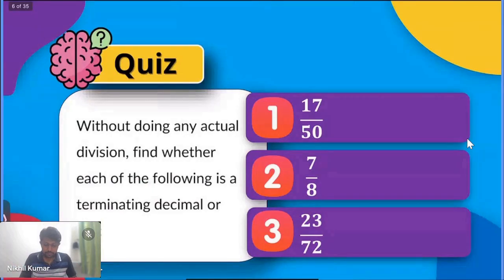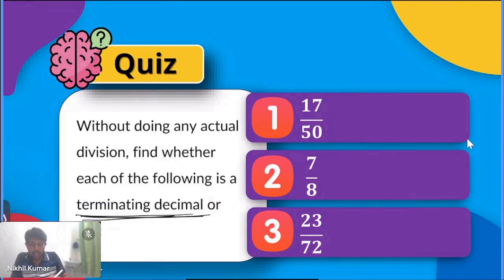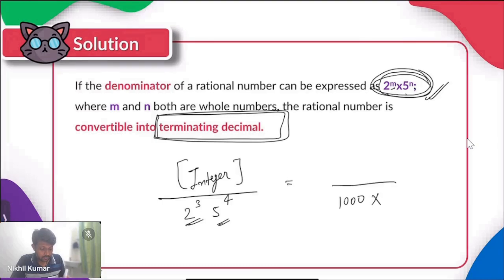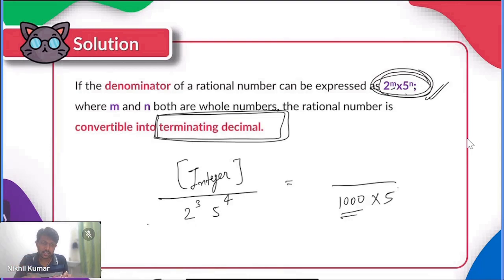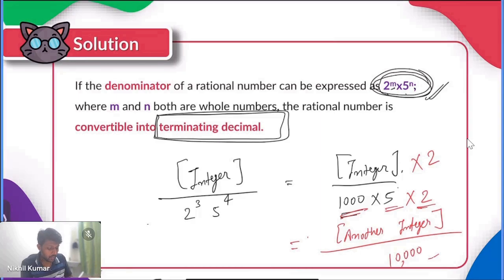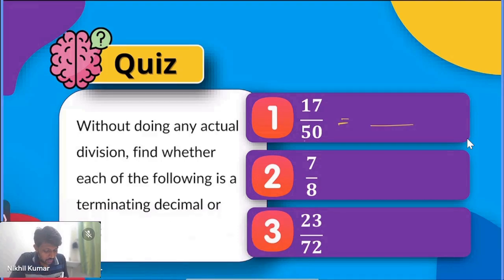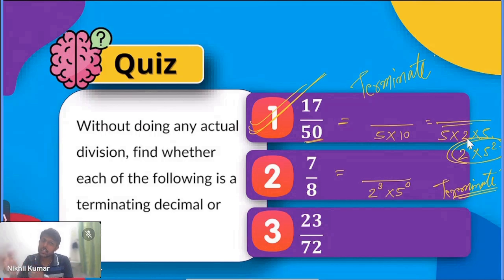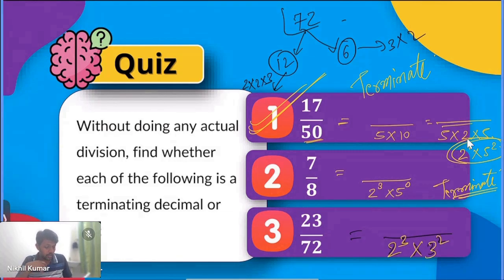Terminating, Non-terminating, Recurring Decimals | Rational & Irrational Numbers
Terminating Rational Numbers, rational vs irrational, non terminating non repeating, recurring decimal to fraction, convert fractions to decimals, number systems

Decimal expansion of rational numbers having denominators in the form of 2^m*5^n, Trick to Identify  & Non-Terminating Recurring Decimals,  denominator of the form 2^m*5^n, 2m5n rule or trick, Don’t Memorise and Focus on Fundamentals.

Jump to:
00:00 - Quiz (Identify the terminating decimal)
01:00 - The trick to identify terminating numbers (the 2m5n Rule)
01:16 - How does this rule work? (the secret)
04:08 - Solution of the Quiz.